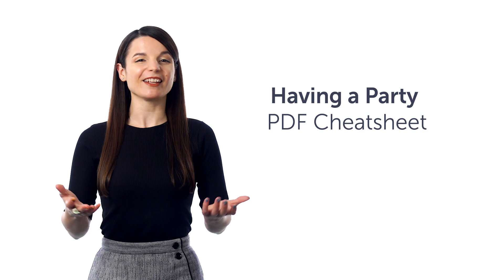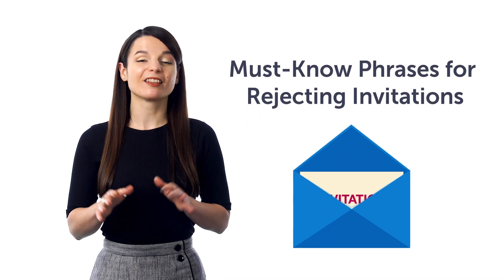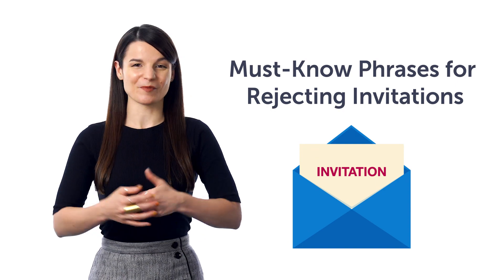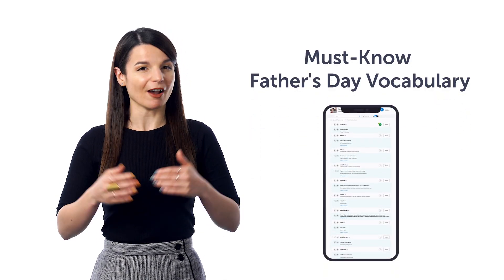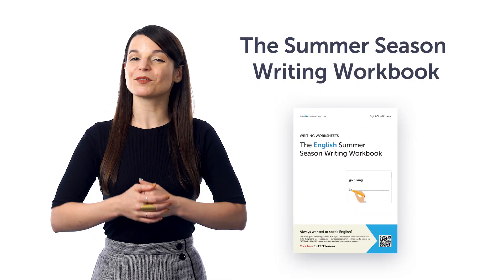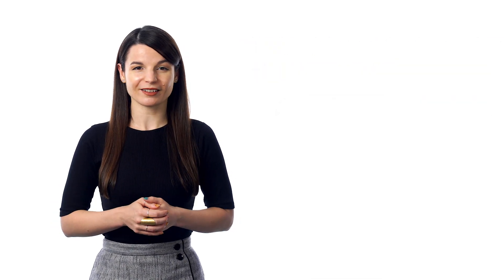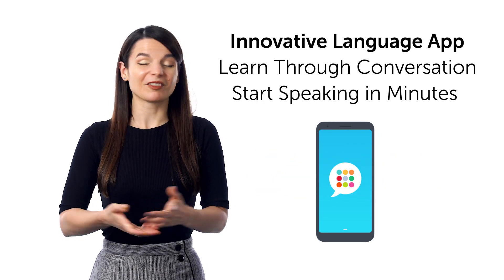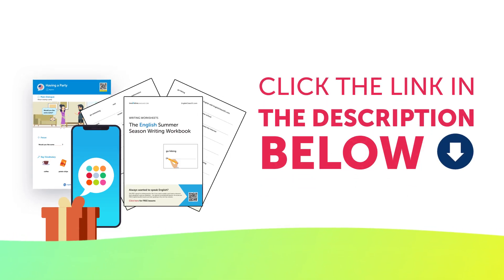Few Days Left to Get Your FREE Chinese Gifts of June 2023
Here are your FREE Chinese lessons, PDF cheat sheets and bonuses for June 2023, and they expire soon! Just click here to access your gifts. ↓More details below↓

Step 3: Get all your FREE gifts of the month to Achieve Your Learning Goal and master Chinese!

You might have missed them! These are the FREE Chinese learning goodies for the month of June. Here are your FREE Chinese lessons, PDF cheat sheets and bonuses. Remember, every month, you get the latest FREE resources to help you learn the fast, fun and easy way!